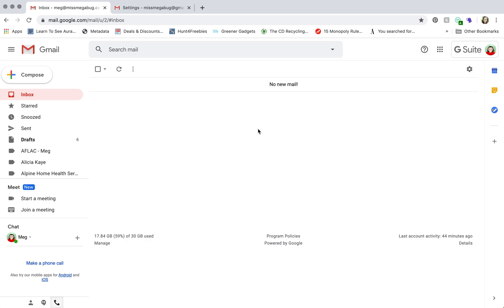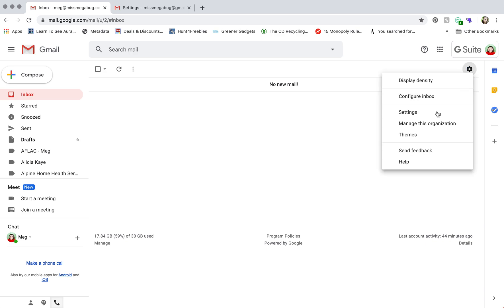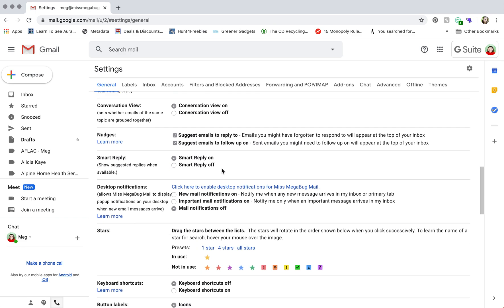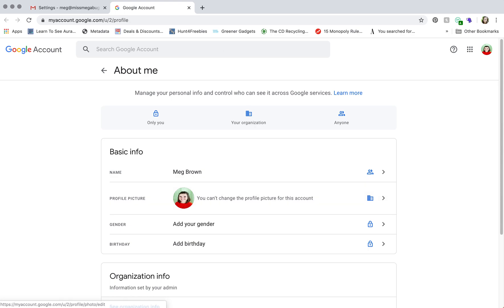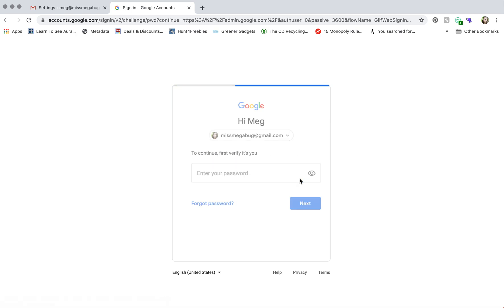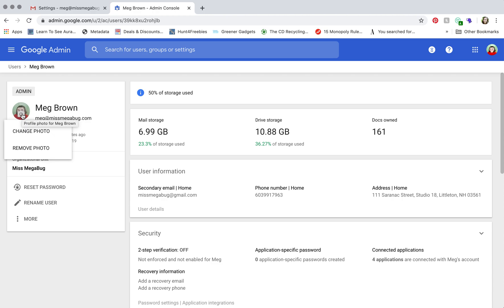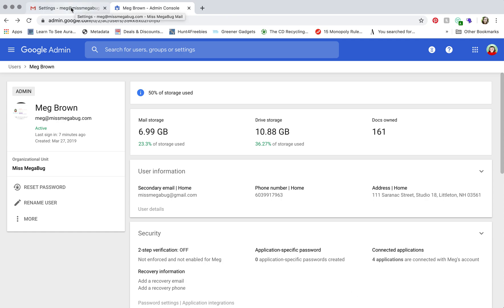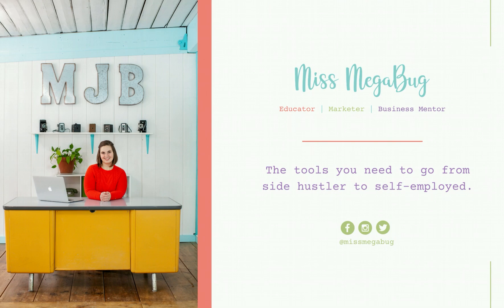How to Change Your Profile Photo on Google Workspace (formerly GSuite)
Trying to crack the code on how to change your email profile photo on Google Workspace? (It should be easy, right?!) This video reveals all.

NOTE: You must be the admin/owner of the domain (ex. missmegabug.com) in order to change your profile photo using this method.

CHAPTERS
0:00 Intro
0:34 On Gmail
1:22 On Google Workspace
3:30 Next Steps

2. Login.
3. Click "Users."
4. Click the name of the user you'd like to add a profile photo to.
5. Click on the gray profile icon on left to upload a photo.

UPDATE - 1/5/2021
Commenter Hp noticed when he sent an email to users outside of his organization, his profile photo didn't appear. After some research, I came upon the following instructions courtesy of Lewis J on this post
1. Go to your Admin Console (google.admin.com).
2. Click on the three horizontal bars on the top left corner.
3. Click Directory.
4. Click Directory Settings.
5. Click Profile Editing.
6. Check the option Photo.
7. Save.
Allow up to 24 hours for the changes to finish propagating.

RESOURCES

ABOUT ME: Hey there! I'm Meg, your zillennial business and marketing mentor. Let's get you from side hustler to self-employed. Check-out my free how-to tutorials and online business and marketing courses.